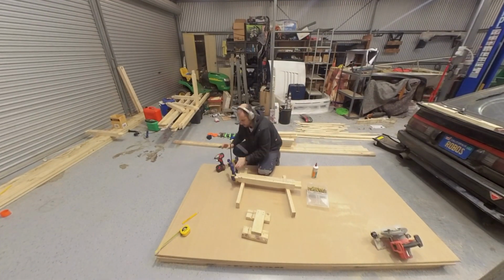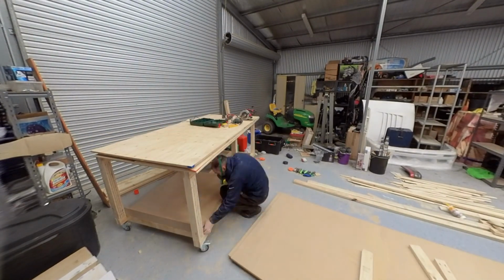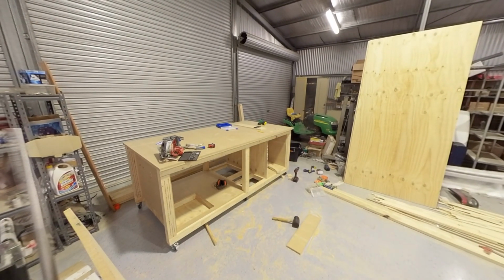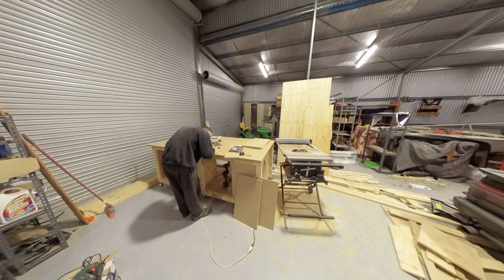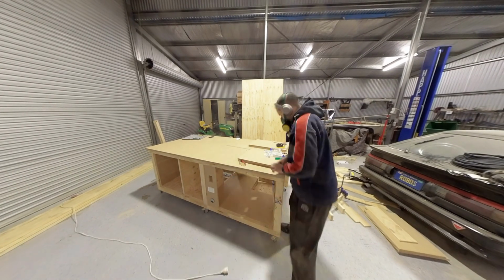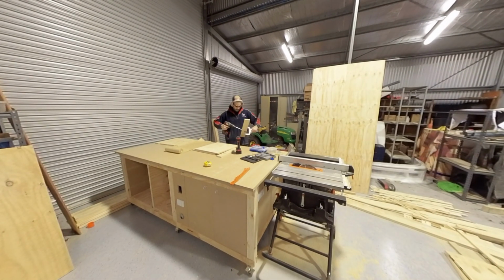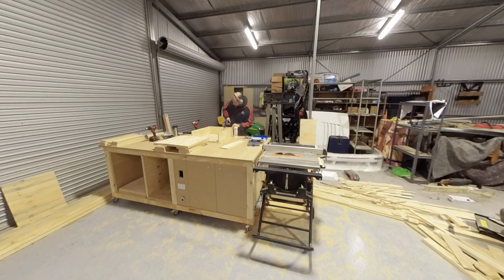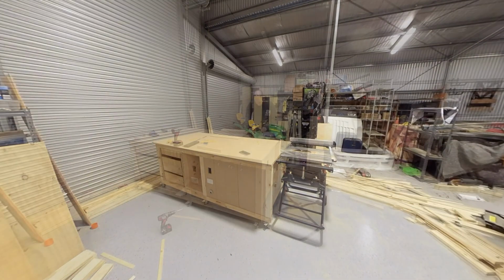Workbench Timelapse: The first non-car related video in 7 years.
Hi everyone, after watching a bunch of videos that my friends have been publishing during the various lockdowns I thought I might put up a video that wasn't just me in the car.

This video is a timelapse of me building a version of the Shop Nation "Ultimate Workbench"

While the timelapse runs I talk a little about my motivation for building the bench, things that I tend to do out in my shed and some ideas on upcoming projects. At the moment I am thinking that my next major project might be something along the lines of Alexandre Chappel's "Ultimate assortment cabinet"

As with all of my videos, I tend to make/upload them as a bit of a personal record, so that I can look back in the coming years and see what I was doing and (for the car videos at least) get a feel for how my skills were coming along.

That said, if one of the projects I talk about sounds more interesting than the others, let me know and that might help me to get it done sooner and put the extra effort in to record it.

At this point I am not entirely sure if this kind of video will become a regular thing (feeling cute, might delete later), but if there is sufficient interest from people watching videos than that will make it much more likely I guess.

I shot this video on my Insta360 One R with the 360 mod. This camera shoots native timelapse videos better than any of my other action cameras have in the past. It is the fact that I am shooting in 360 that lets me pan around the timelapse so much to keep up with where I am doing most of the work at any given time.

There are still some weird fuzzy sections when the stitch line of the camera comes into frame and I think I figured out how to make that a little better after I had already rendered this video, so hopefully future videos will look a little sharper. Keep in mind though that a 360 camera does "spread the love" across every direction, and so videos shot with the 360 mod will never be as sharp as normal videos with the same sensor.

This is the first video I have uploaded on the Insta360 One R and all of my previous 360 videos were taken with my old Misphere (which doesn't have the same level of image quality).